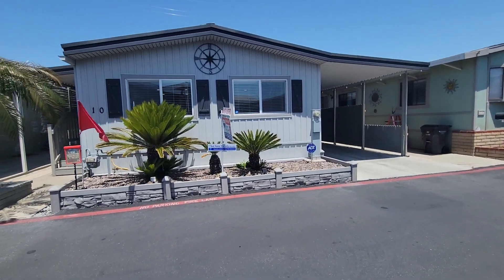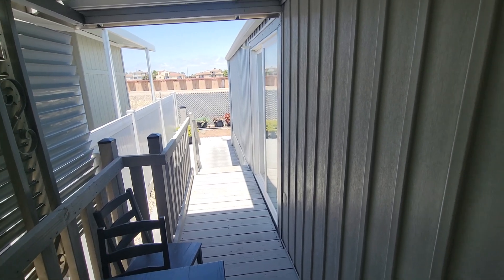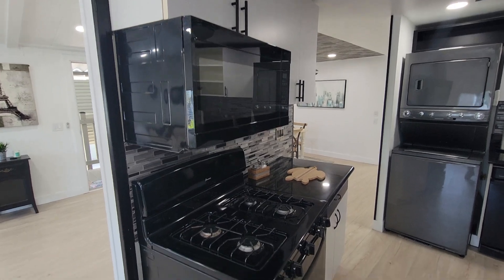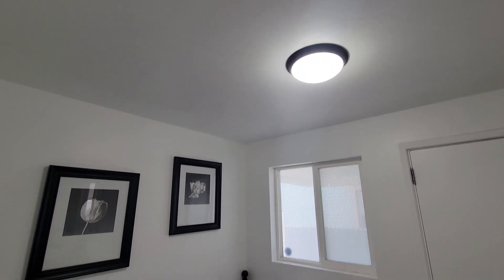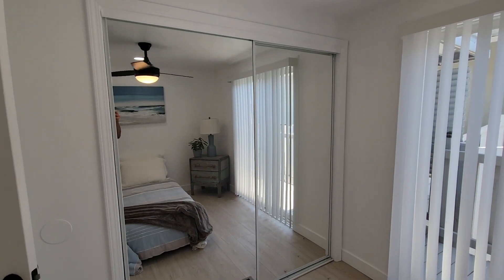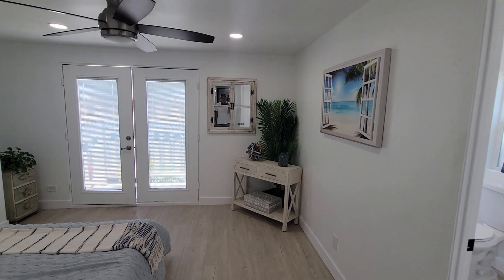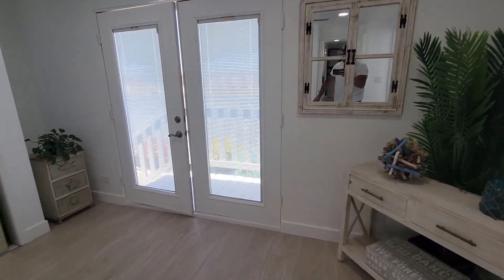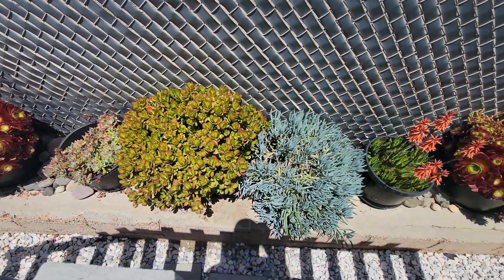21851 Newland St. unit #10 Huntington Beach, CA 92646